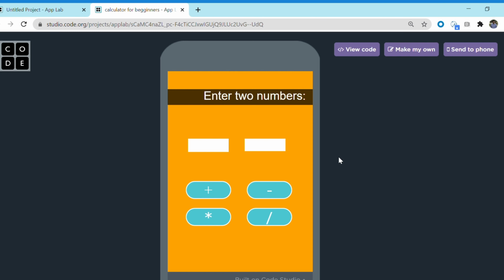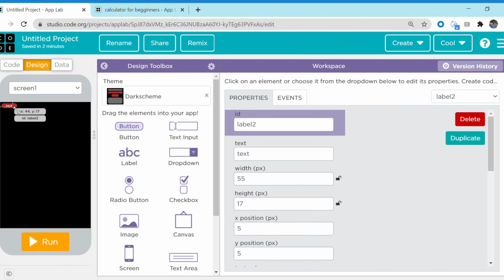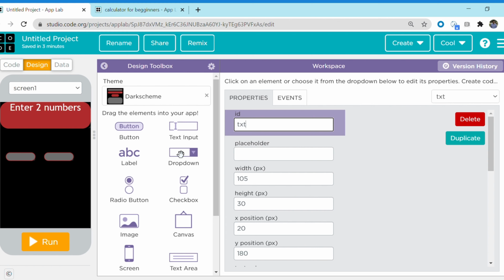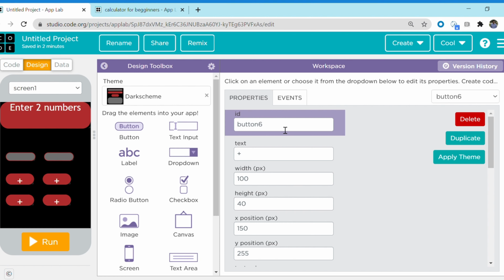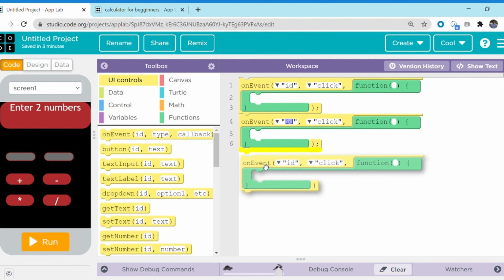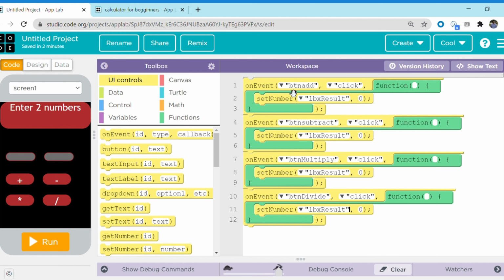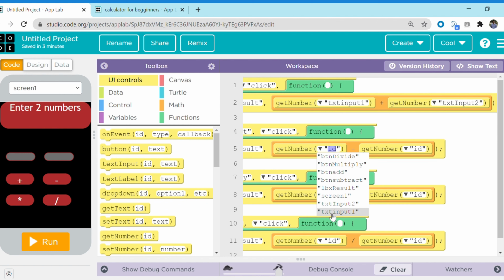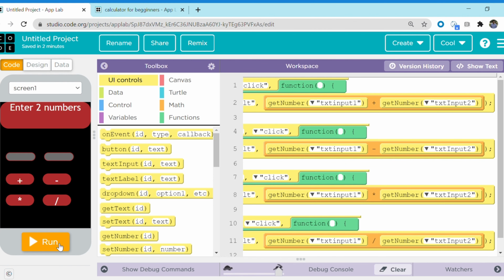Designing Basic Calculator Application in just 10 minutes using JavaScript, code.org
Learn Designing Basic Calculator Application in less than 10 minutes, for beginners, using JavaScript, code.org, coding